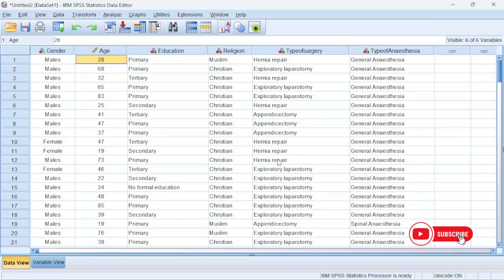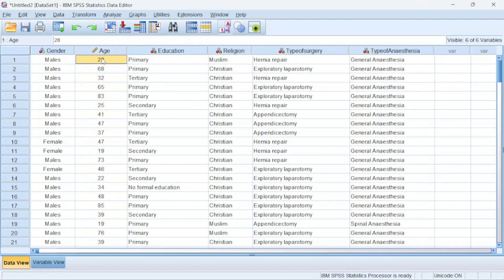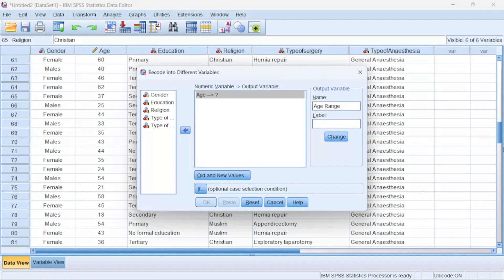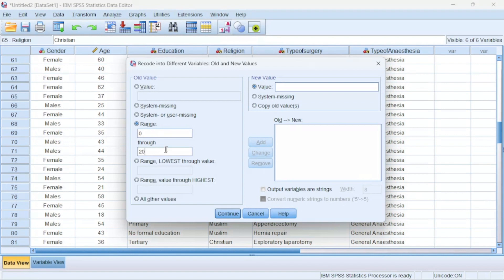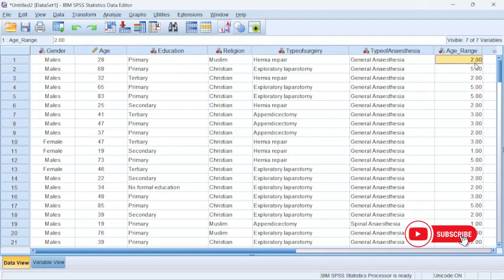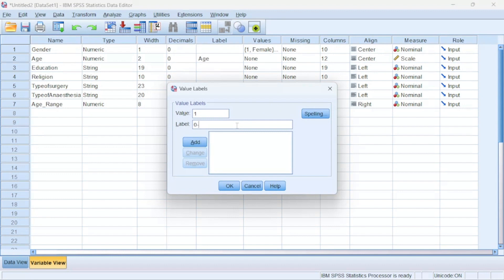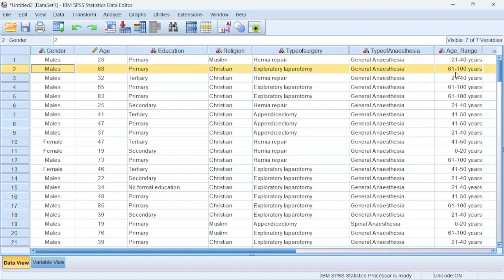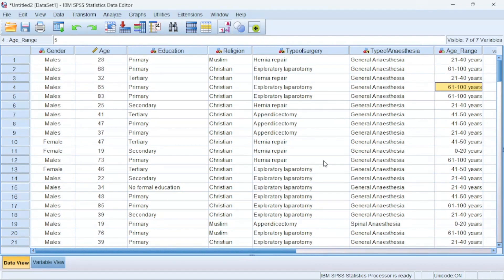Recode into Another Variable in SPSS || How to create Age range & Group data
In this video you will learn how to recode into another variable using age as an example data set. You can group any data into any preferrable groups that suit your analysis preference